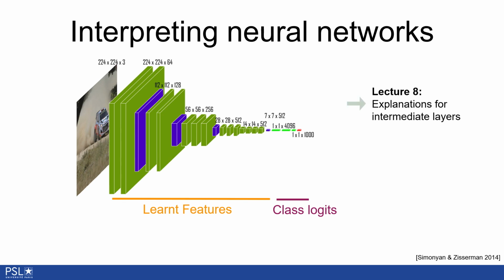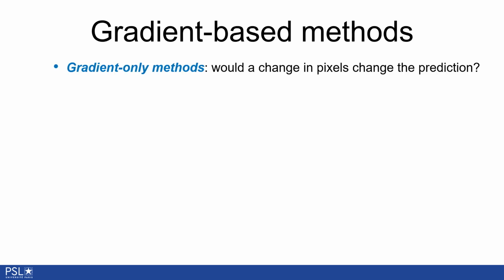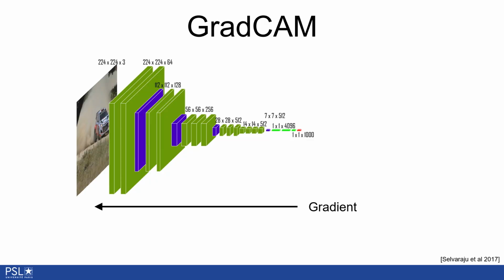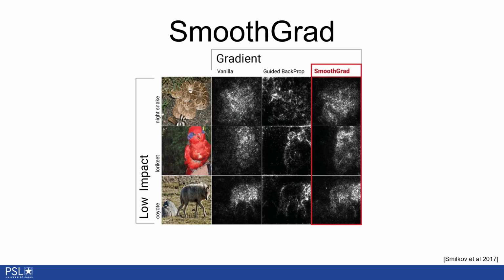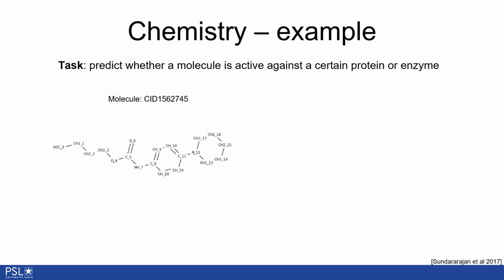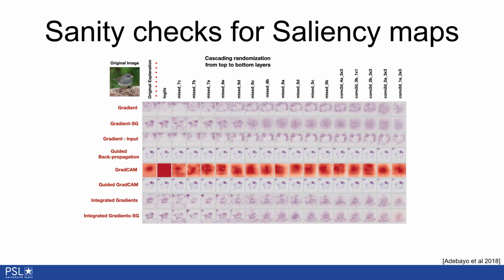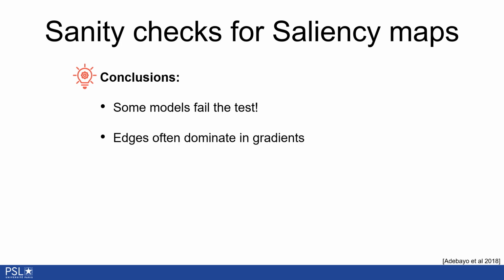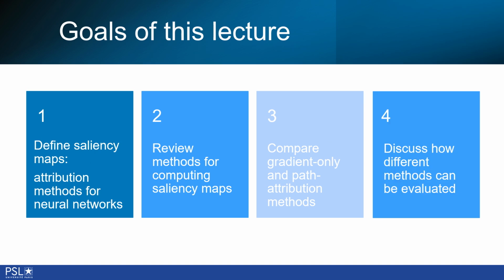9. Neural Networks 2